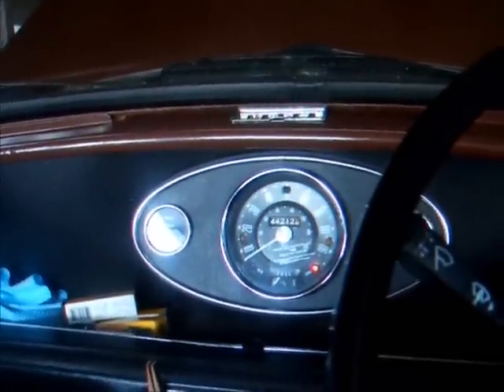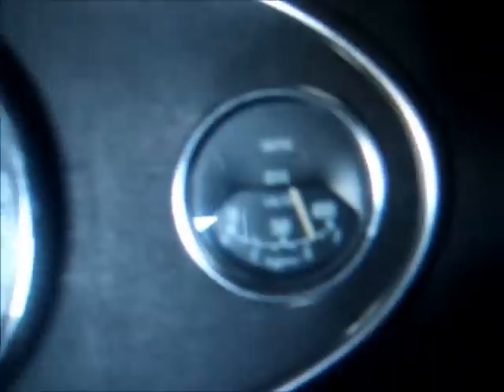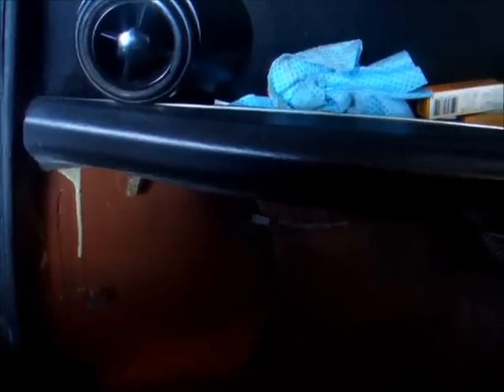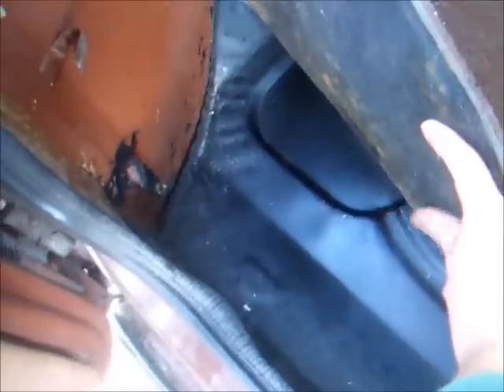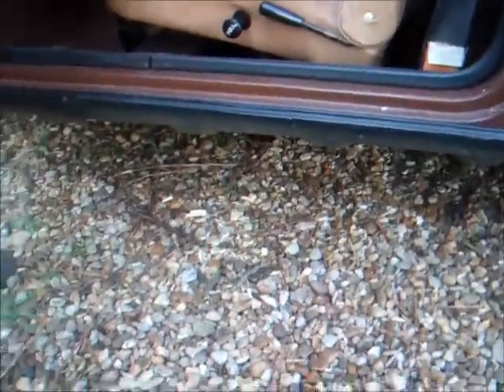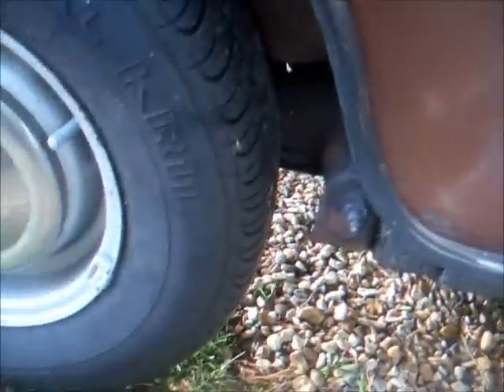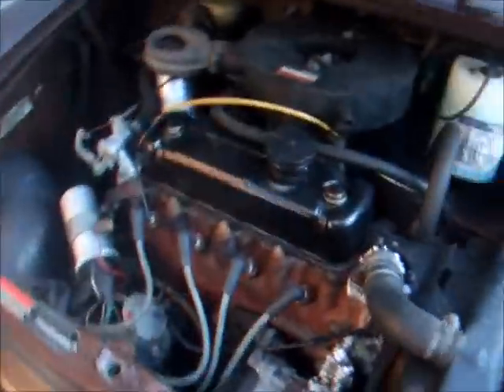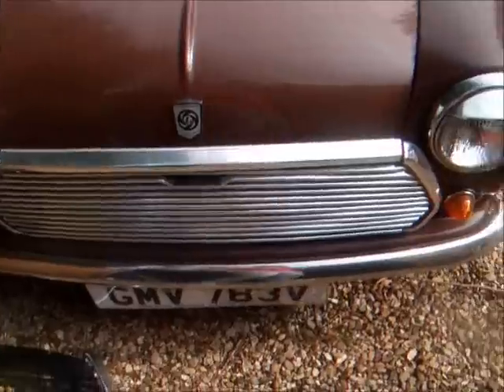1980 Mini 1000 Auto - Start up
A quick start up and look at what work needs to be done to the mini. I forgot to mention it had a new exhaust before I brought it.